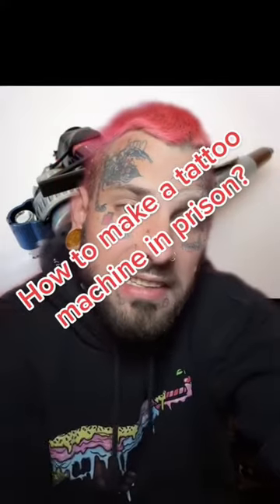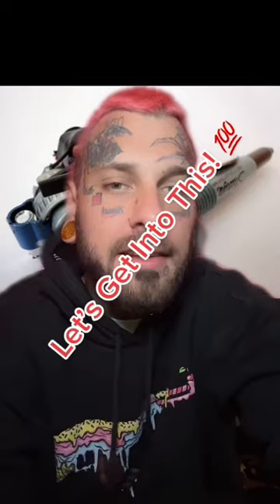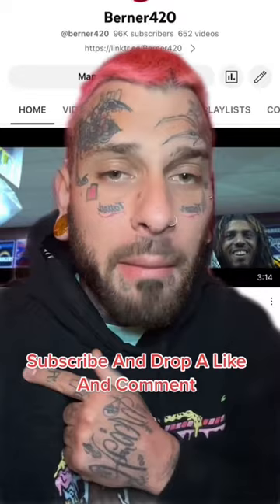How to make a tattoo machine in prison